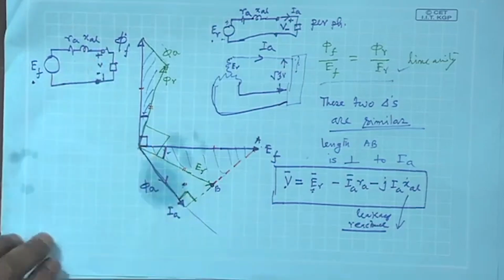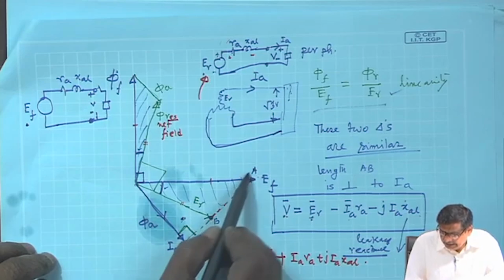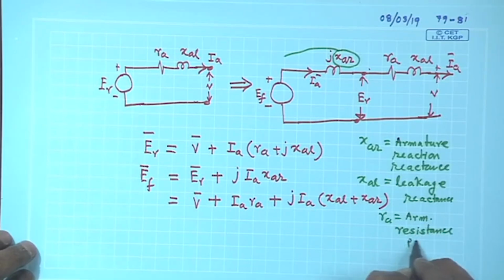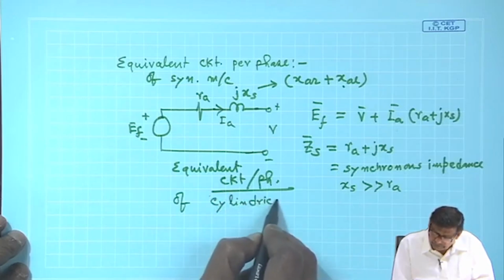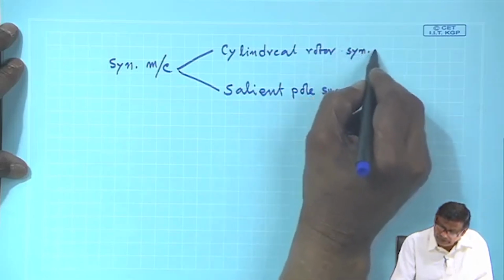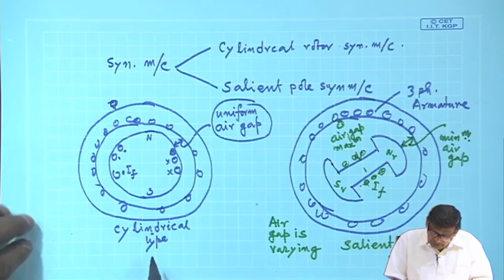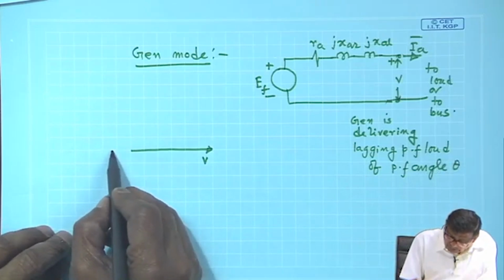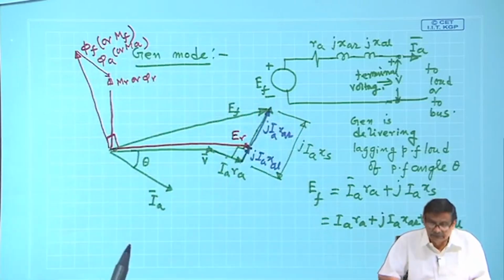Armature Reaction and Synchronous Reactance. Basic Phasor Diagram